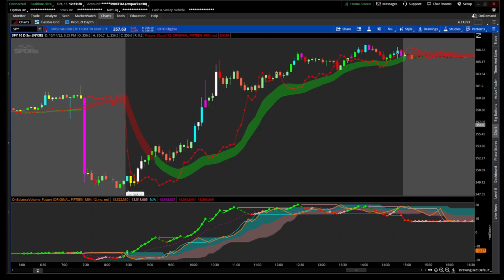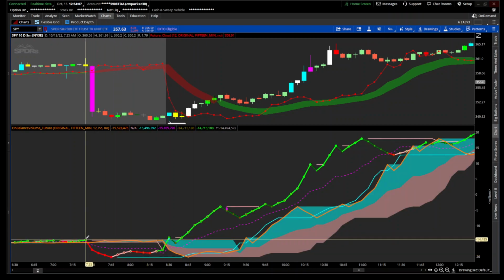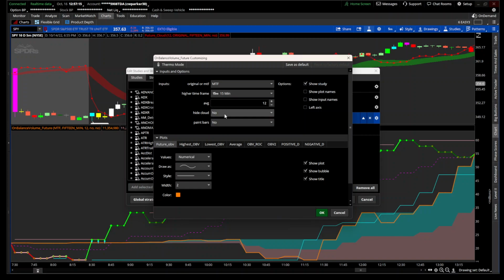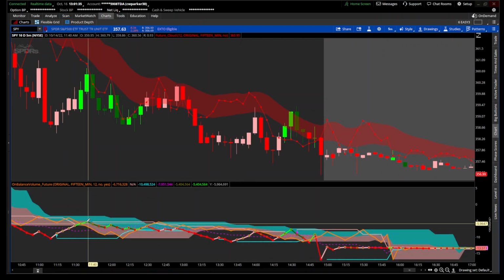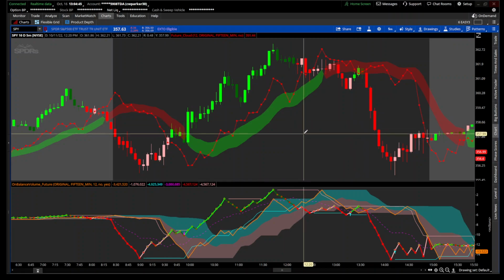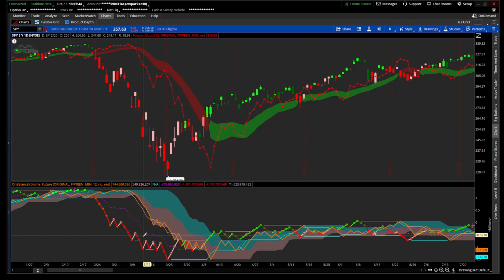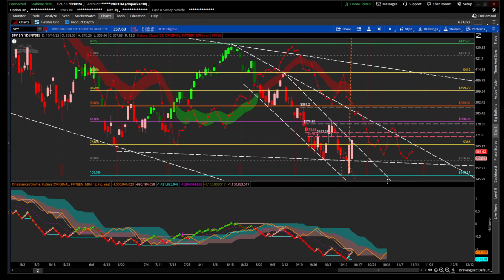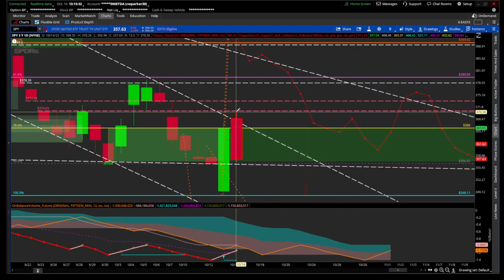Thinkorswim Future On Balance Volume Trading Strategy Indicator